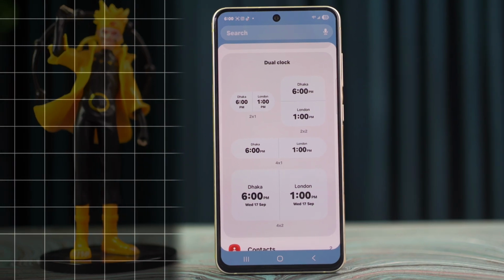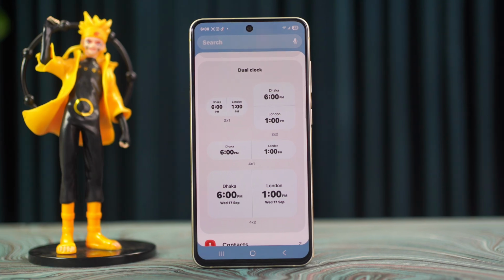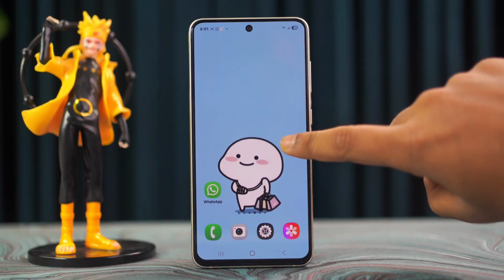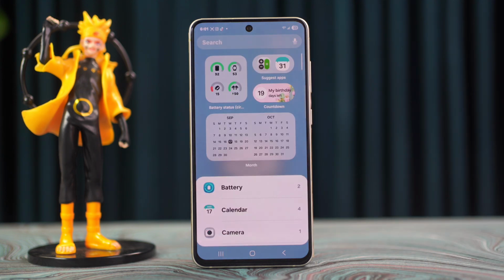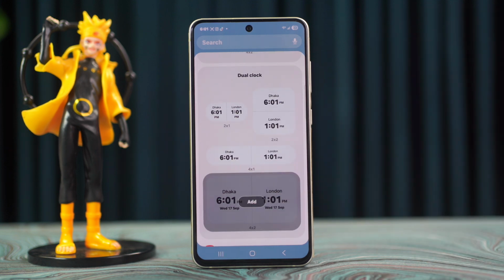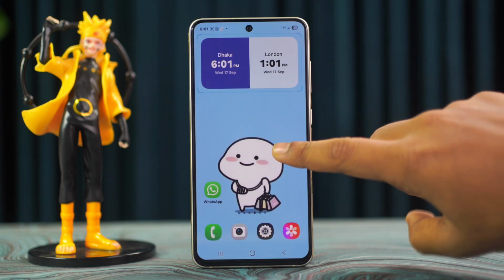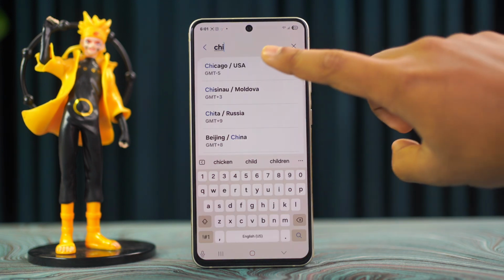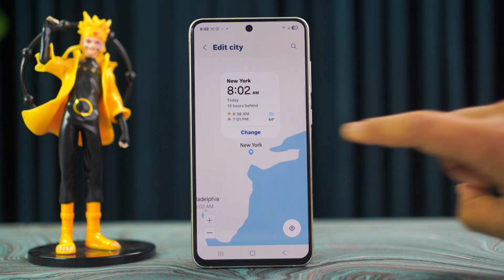Samsung Galaxy Tip: Add Dual & Multiple Time Zone Clocks Easily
Need to keep track of time in different countries? 🌍 In this video, I’ll show you step by step how to add multiple time zone clocks on your Samsung Galaxy phone using the built-in World Clock feature.

You’ll learn how to open the Clock app, go to World Clock, tap ➕ to add cities, and view multiple time zones at once. I’ll also show you how to pin important time zones, arrange them in the order you want, and even use the dual clock widget on your home screen for quick access.

This works perfectly for people who work with global teams, call family abroad, or travel often. I’ll also share tips on switching between 12-hour and 24-hour formats, and how daylight saving time changes are shown automatically.